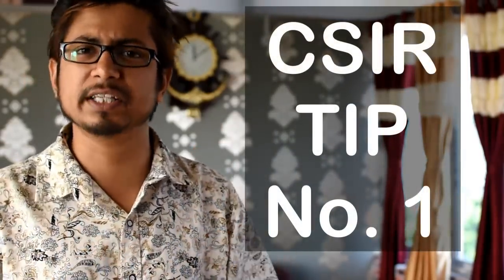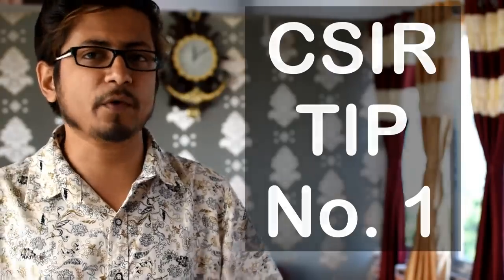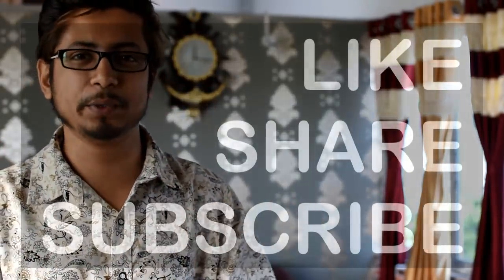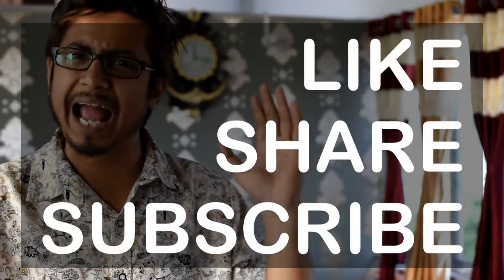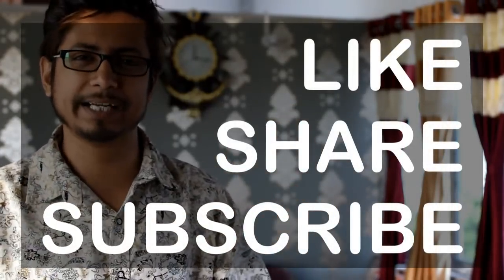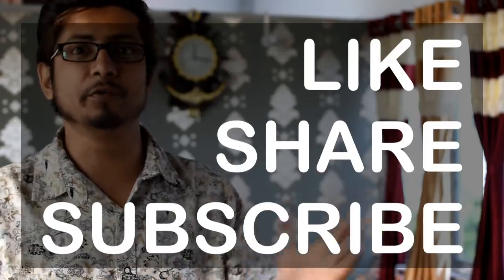CSIR NET Life science question selection strategy | Do this to complete CSIR NET exam before time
CSIR NET Life science question selection strategy - This lecture explains about the best question selection strategy for CSIR NET exam in Life sciences. Here Suman Bhattacharjee explains how to select questions for CSIR NET exam to score well. This method of question selection for CSIR UGC NET exam will help you score more and complete the exam in time. So if you want to complete CSIR UGC NET exam before time try these tricks to qualify CSIR NET exam easily.